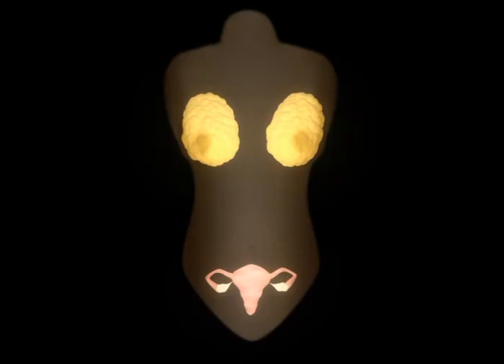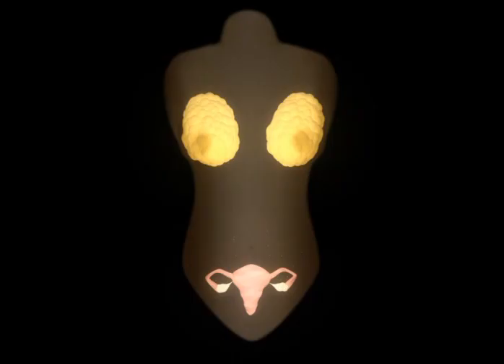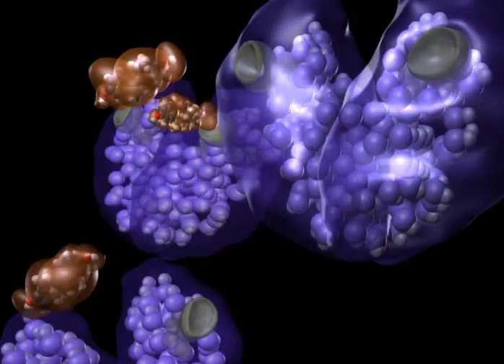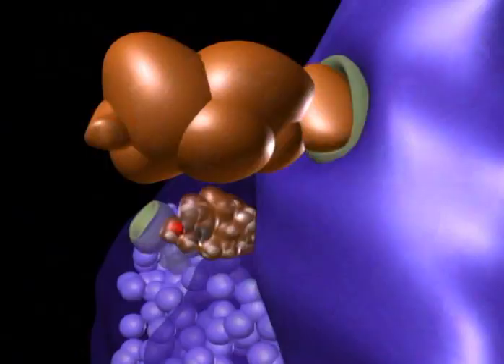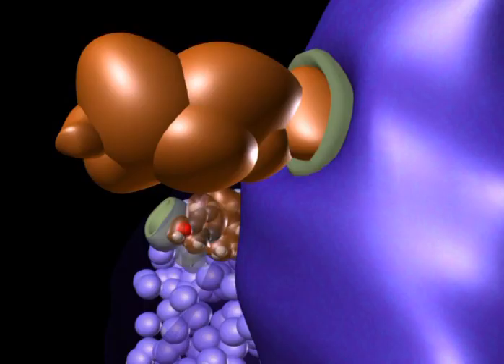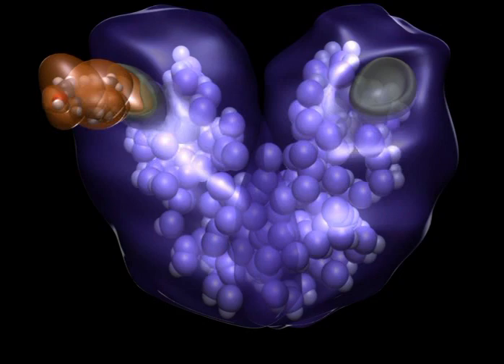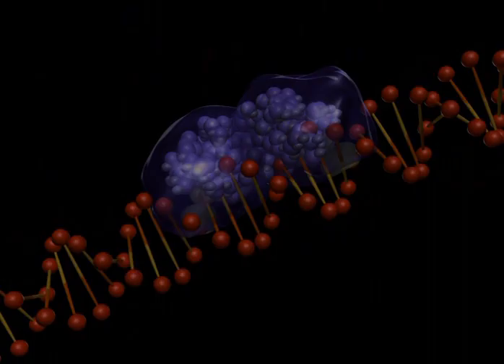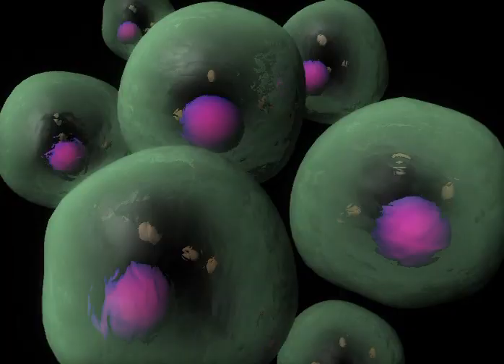Animation: The Estrogen Mechanism